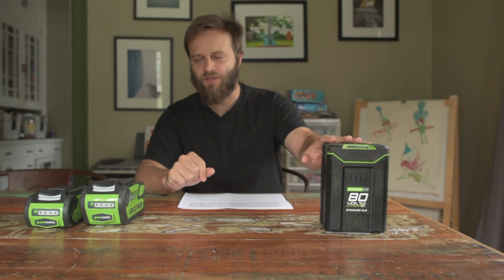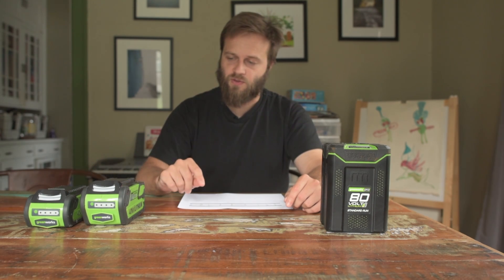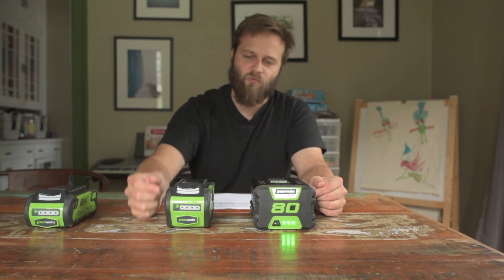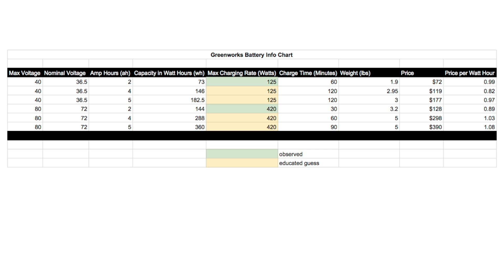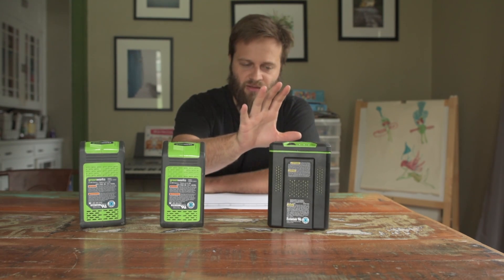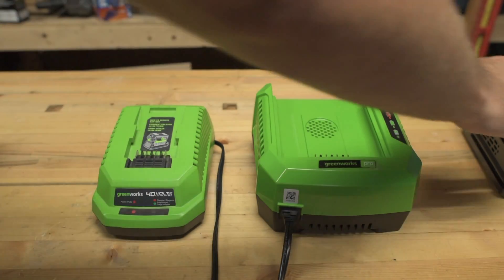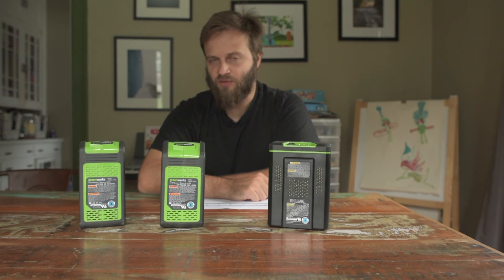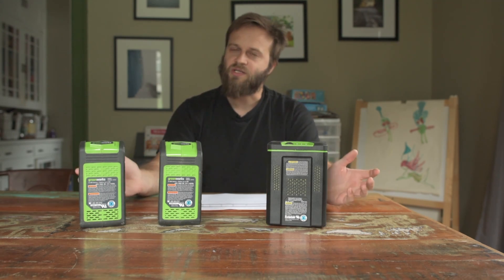Greenworks 80V vs 40V battery comparison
Should you buy into the 80V or 40V battery system? Which is better? Watch to find out.

Want to see what the 80V Pro battery can do in a chainsaw?